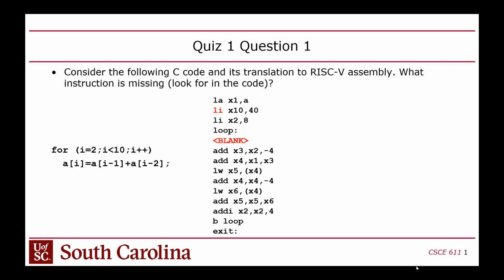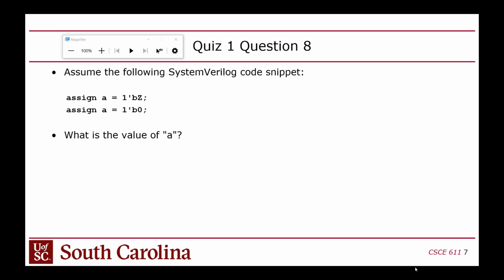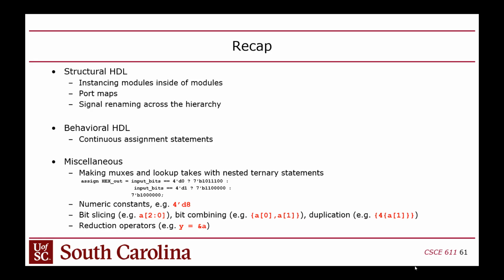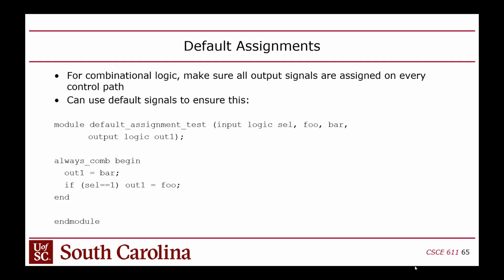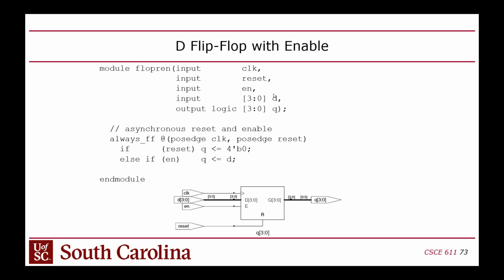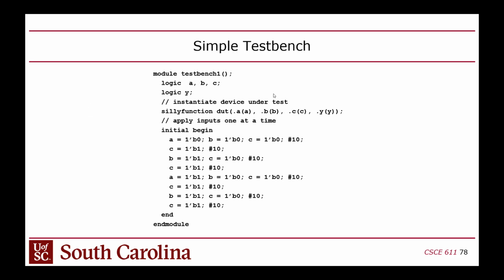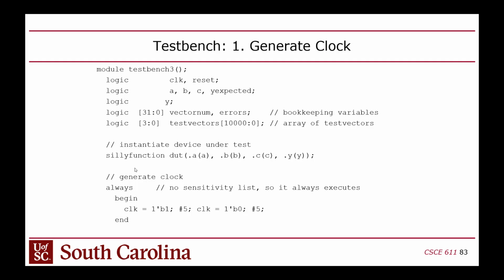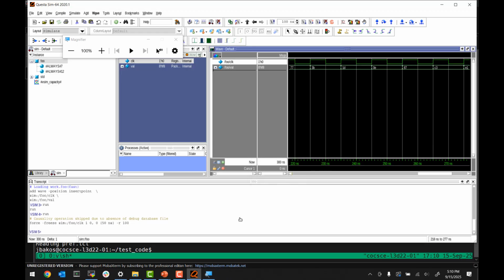CSCE 611 Fall 2025 Lecture 5: SystemVerilog 2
Topics:
(1) Quiz 1 review
(2) always statement
(3) Sequential logic
(4) Testbenches